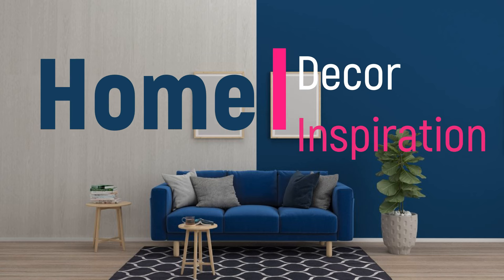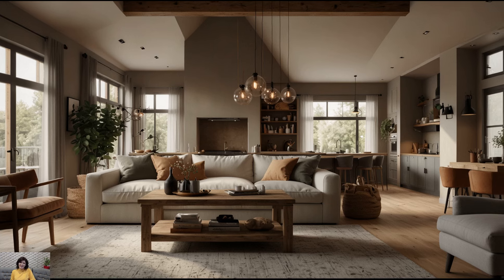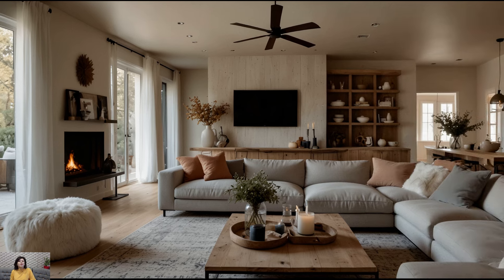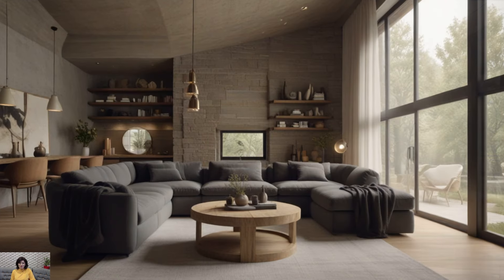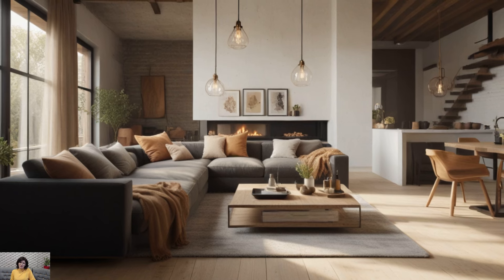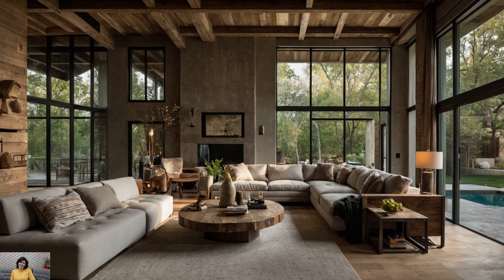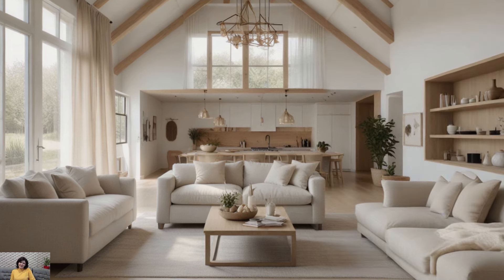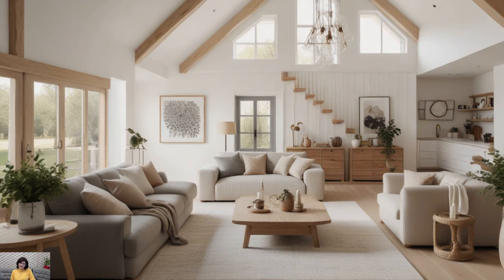Modern Farmhouse Living Room Decor: Where Rustic Charm Meets Contemporary Style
Step into the cozy elegance of modern farmhouse living room decor! In this video, we'll explore the perfect blend of rustic charm and contemporary style that defines the modern farmhouse aesthetic. From reclaimed wood accents to sleek furniture pieces, discover how to create a space that's both inviting and on-trend. We'll share tips on incorporating neutral colors, natural textures, and statement decor to achieve the perfect balance. Whether you're a fan of cozy evenings by the fireplace or modern design elements, join us as we transform your living room into a haven of modern farmhouse style.